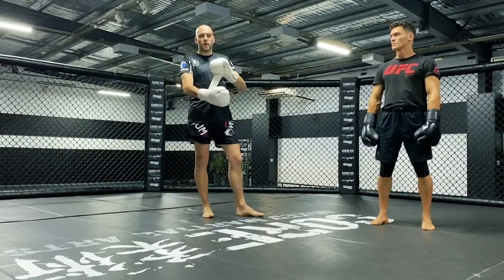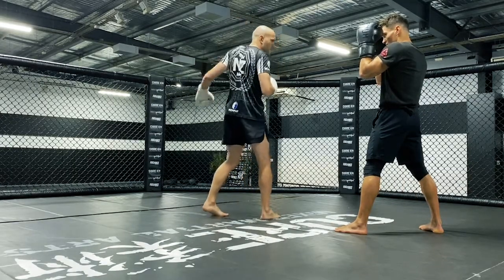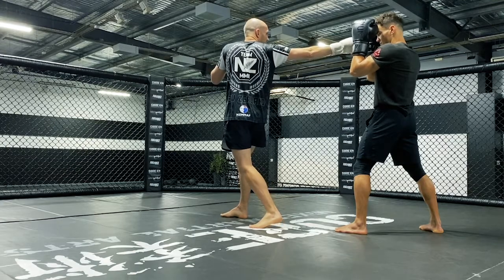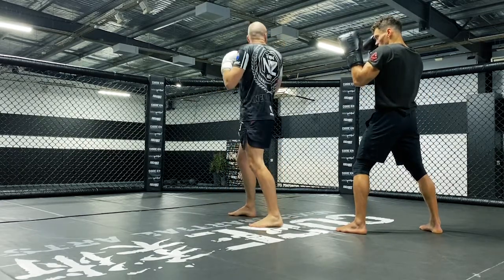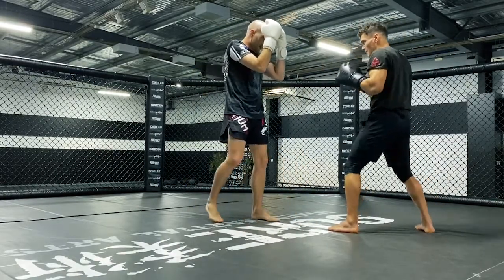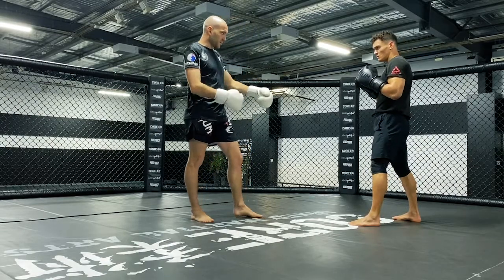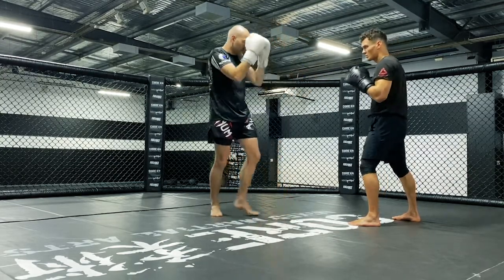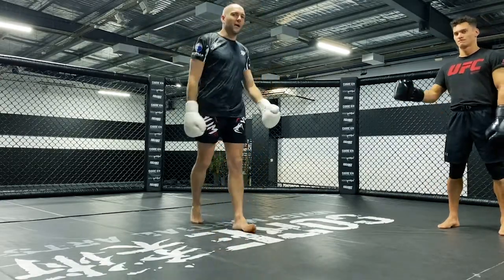Spinning Backfist - Kickboxing Fundamentals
The Spinning Backfist is a powerful, unorthodox strike which can catch our opponent sleeping and deliver a devastating impact. Here we take a look at the footwork and angles needed to use this punch effectively.